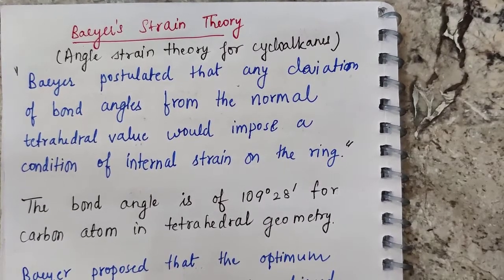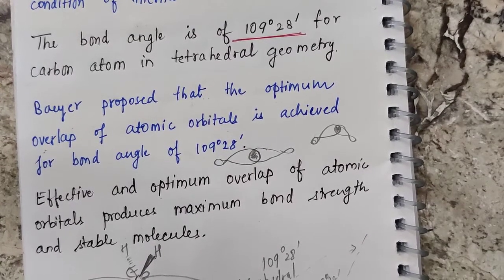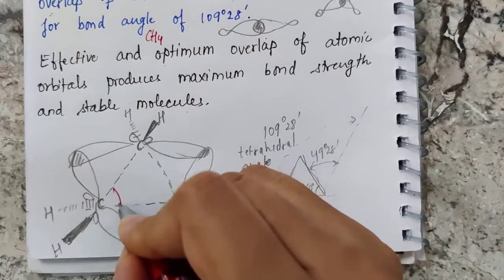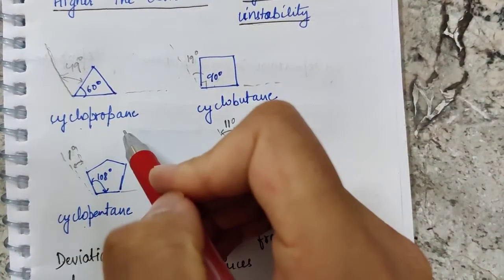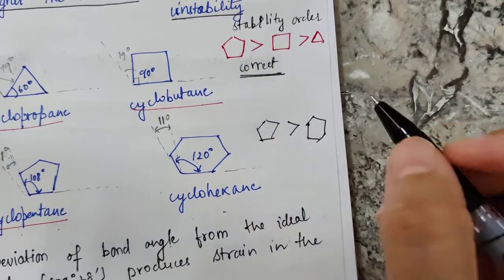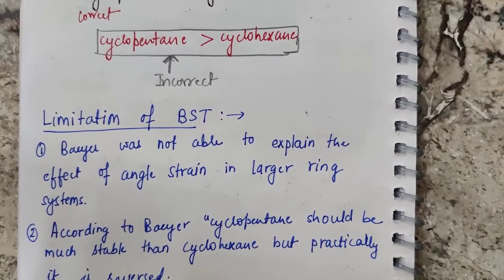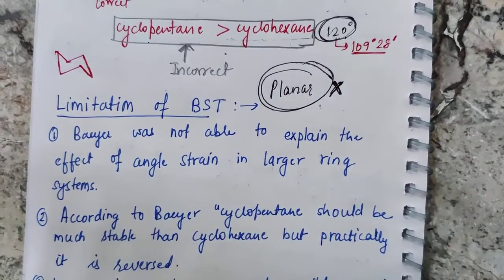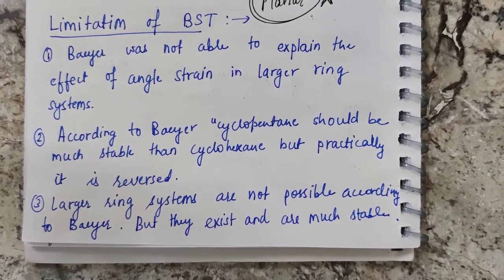Baeyer's Strain Theory